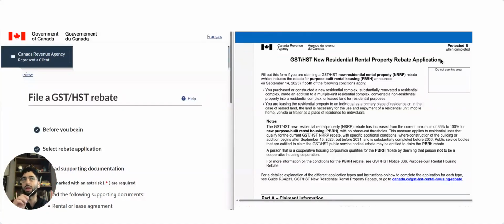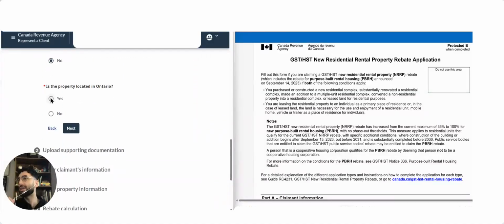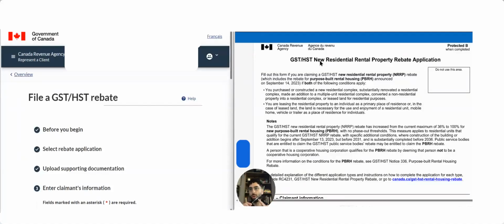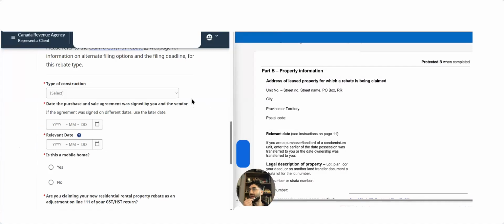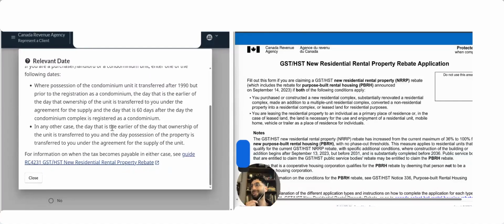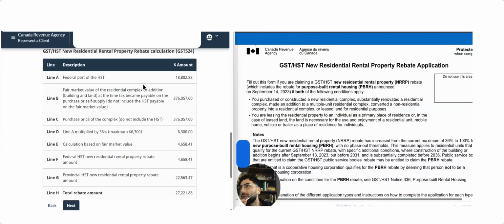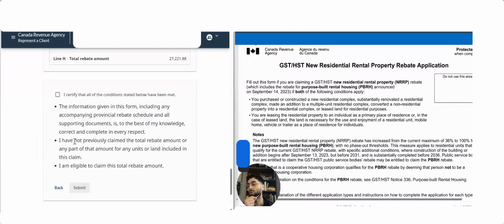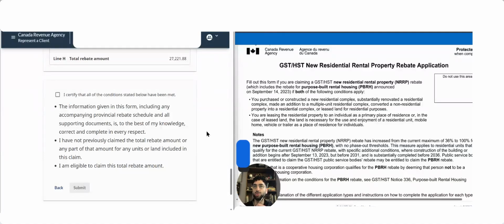Landlords get money back from CRA … CPA EXPLAINS How to apply for Rental Property GST/HST Rebate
(Former CRA Officer) In this video, I record myself filling out the Rental Property Rebate GST/HST application online with CRA. I emphasize the importance of the Statement of Adjustments and how to correctly input purchase price and rebate amounts. I also highlight the need to avoid double dipping when claiming rebates. I always ensure triple checking all calculations and documentation before submission. I encourage people to seek professional help if you are unsure about any part of the process.